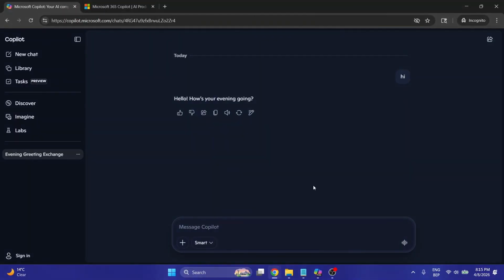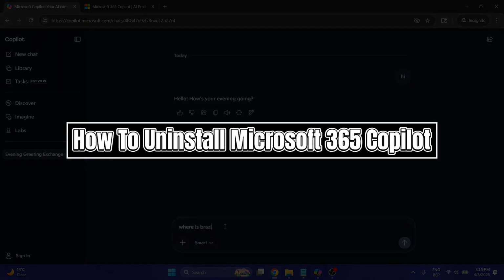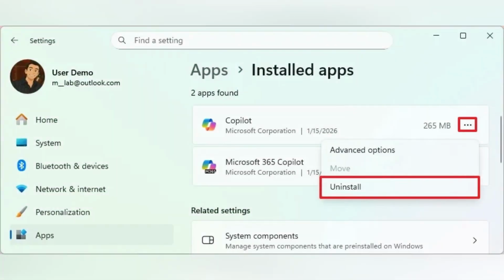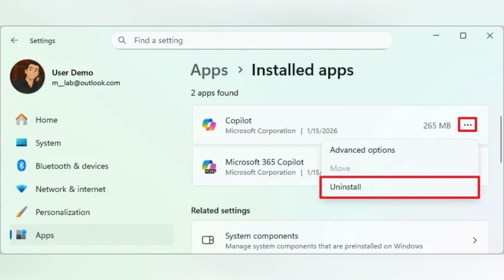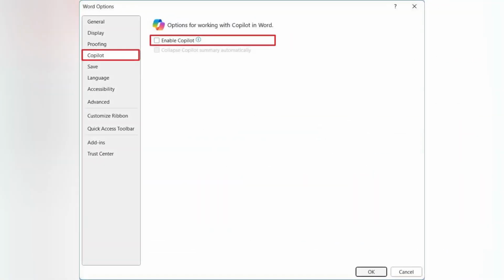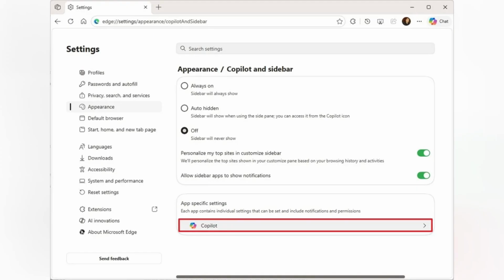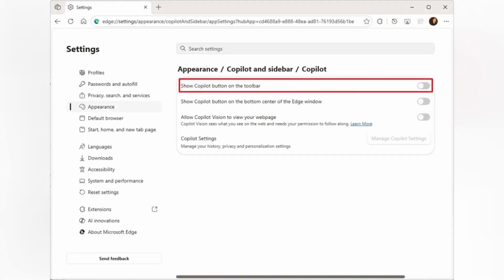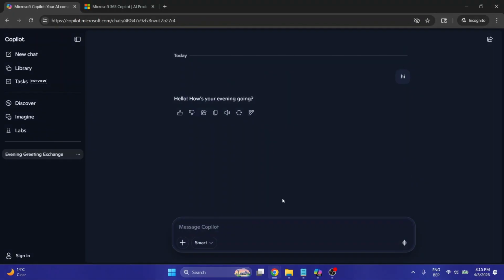How to Completely Uninstall Microsoft 365 Copilot (Admin Guide)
Need to remove Copilot entirely for security compliance, data privacy, or budget reasons? I will walk IT admins through how to completely uninstall Microsoft 365 Copilot, unassign licenses, and revoke AI access across your entire organization.

Unlike standard apps, you don't just "delete" Copilot from your hard drive. Because it is a cloud-based service integrated into your tenant, removing it requires specific steps inside the Microsoft 365 Admin center to ensure no lingering data access remains.

WHAT YOU WILL LEARN:
• How to completely unassign Copilot licenses to stop billing
• Revoking tenant-wide access to AI features
• Ensuring organizational data compliance after removal

Learn how to uninstall microsoft 365 copilot completely and effectively remove copilot from microsoft 365. This guide is perfect if you need to unassign a copilot license using the microsoft 365 admin center tutorial. We cover how to cancel a copilot subscription, completely remove copilot for enterprise, and manage IT admin microsoft 365 tasks. Ensure you revoke copilot access correctly, manage your copilot compliance settings, and disable tenant-wide copilot features securely.